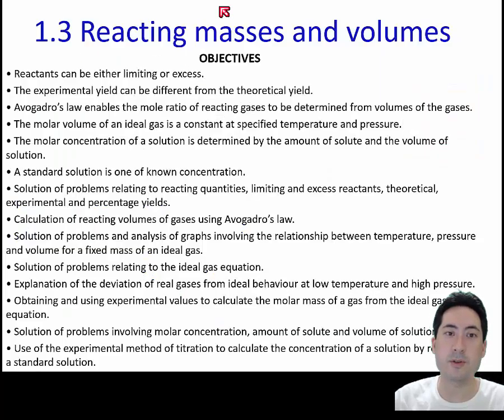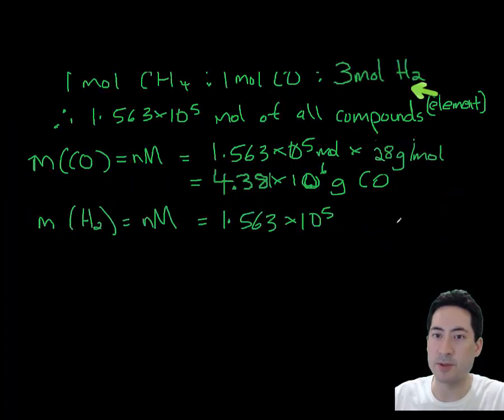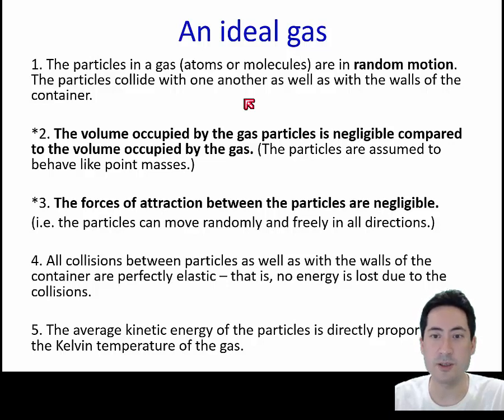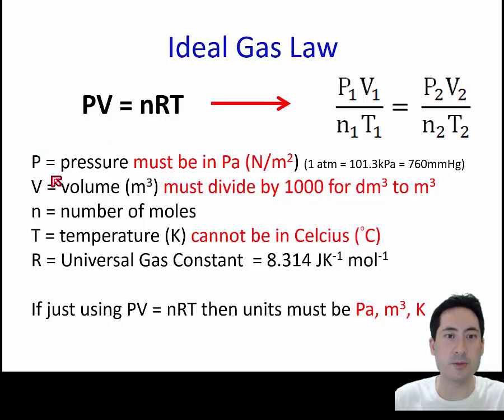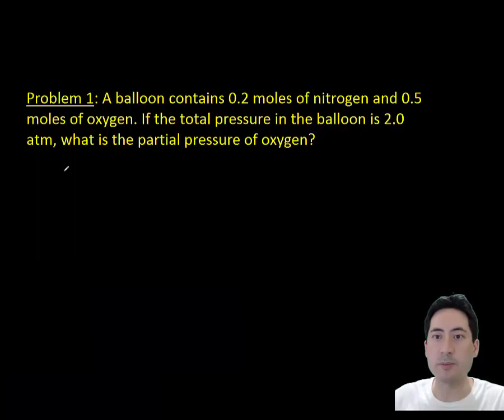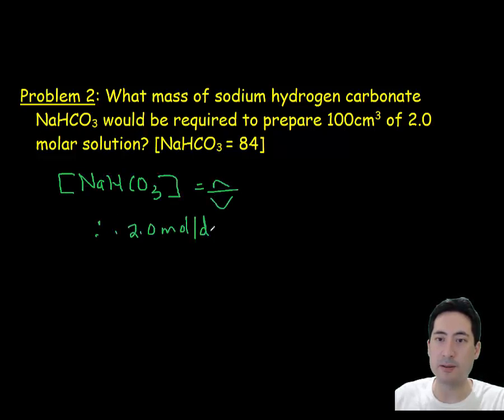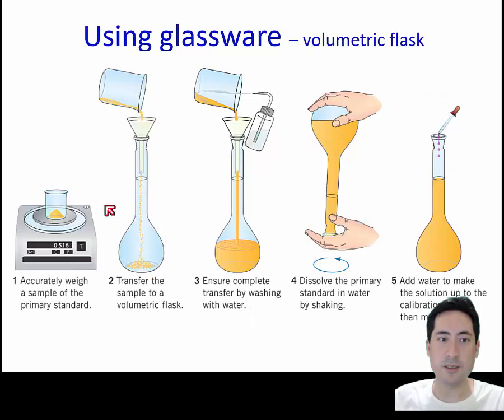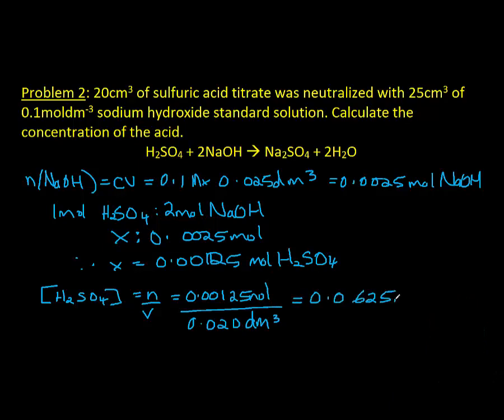IB Chemistry Topic 1 Soitchiometric relationships 1.3 Reacting masses and volumes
for loads of practice Qs with answers and online quizzes

​​0:16 Theoretical and percentage yield
1:13 Limiting reagent
2:37 Gas Stoichiometry
4:06 Gas laws
6:14 Ideal Gas law
8:07 EXTRA Dalton's Law of Partial Pressures
9:14 Concentration
10:06 Solution Stoichiometry
11:17 Titration technique
13:26 Making dilutions
14:32 Titration calculations

• Reactants can be either limiting or excess.
• The experimental yield can be different from the theoretical yield.
• Avogadro’s law enables the mole ratio of reacting gases to be determined from volumes of the gases.
• The molar volume of an ideal gas is a constant at specified temperature and pressure.
• The molar concentration of a solution is determined by the amount of solute and the volume of solution.
• A standard solution is one of known concentration.
• Solution of problems relating to reacting quantities, limiting and excess reactants, theoretical, experimental and percentage yields.
• Calculation of reacting volumes of gases using Avogadro’s law.
• Solution of problems and analysis of graphs involving the relationship between temperature, pressure and volume for a fixed mass of an ideal gas.
• Solution of problems relating to the ideal gas equation.
• Explanation of the deviation of real gases from ideal behaviour at low temperature and high pressure.
• Obtaining and using experimental values to calculate the molar mass of a gas from the ideal gas equation.
• Solution of problems involving molar concentration, amount of solute and volume of solution.
• Use of the experimental method of titration to calculate the concentration of a solution by reference to a standard solution.